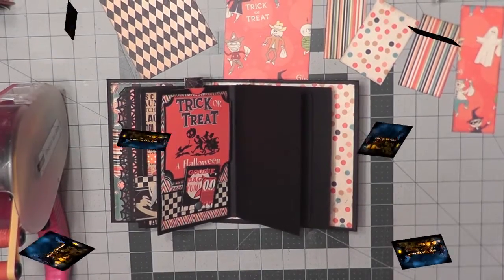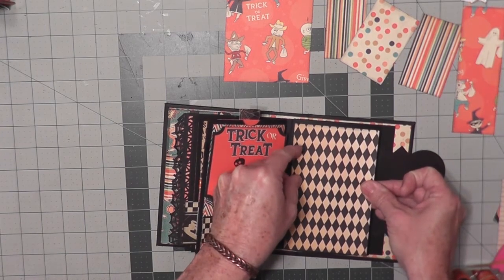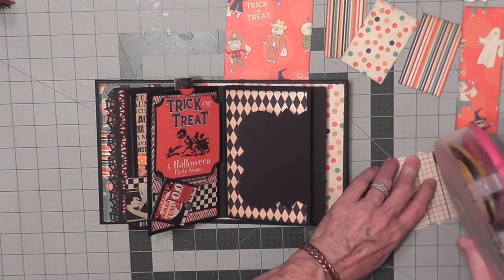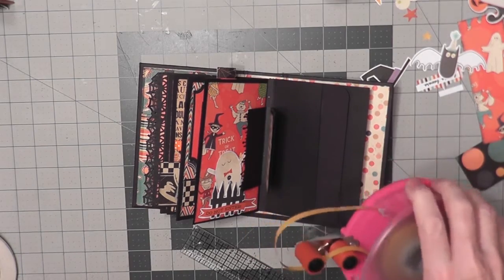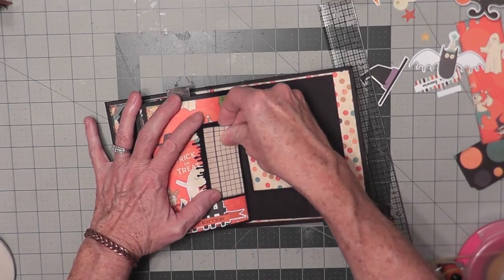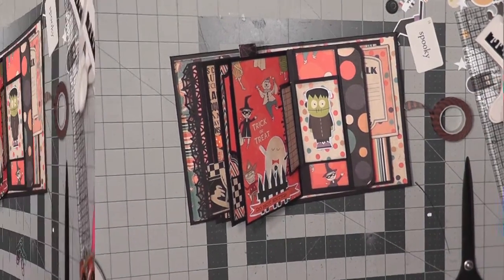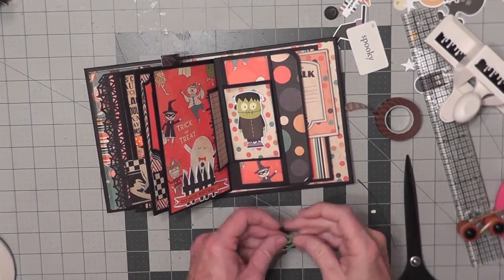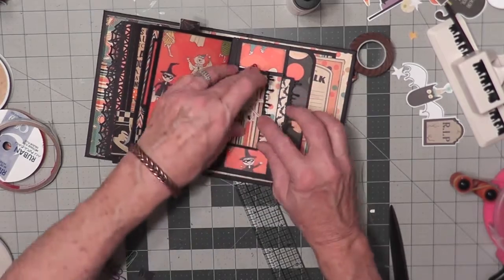Thirteen Frights Before Halloween Day 8 Mini Album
In this video for the 8th day of my Thirteen Frights Before Halloween, the last of the pages are patterned and more decorating/ephemera is added to the album.